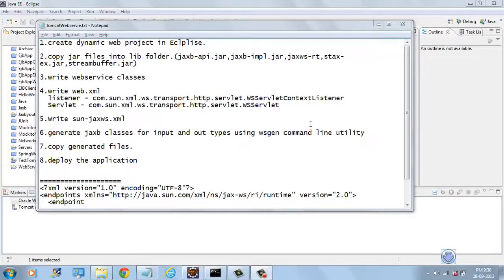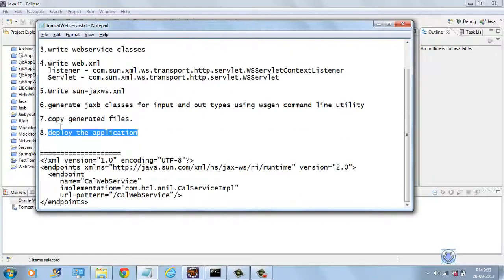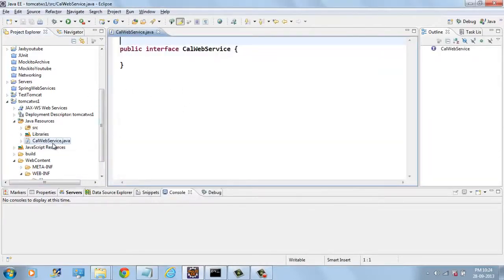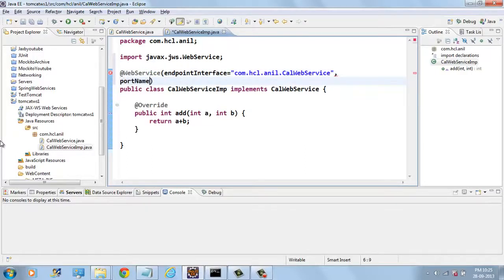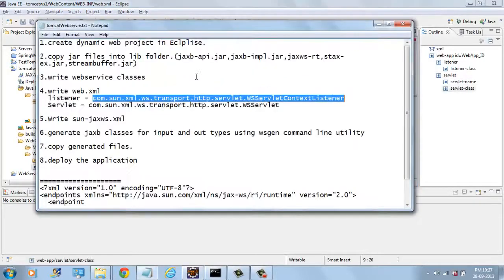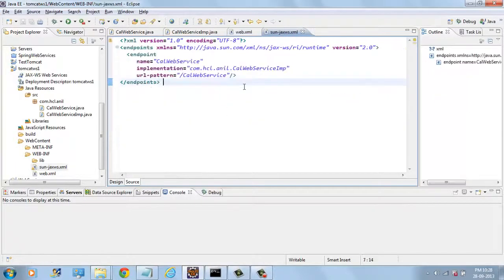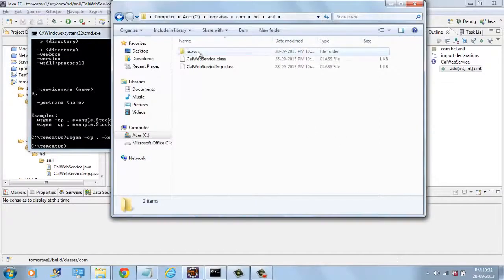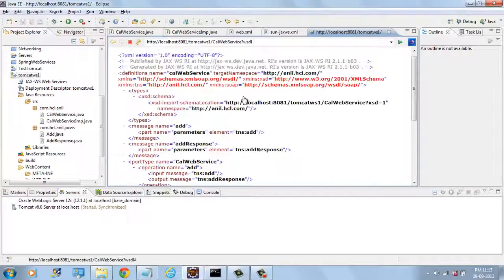Creating Java web service using jax ws and deploying on tomcat server YouTube